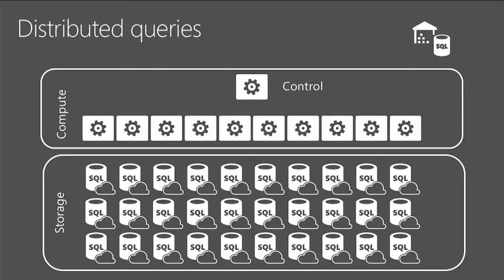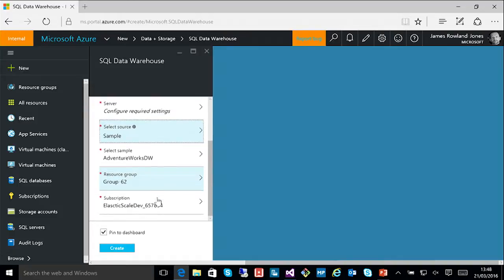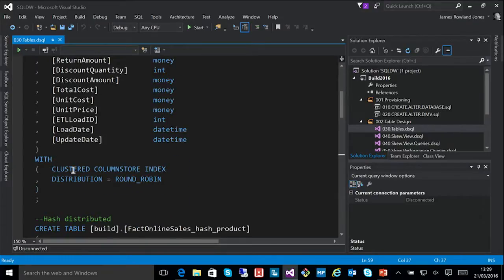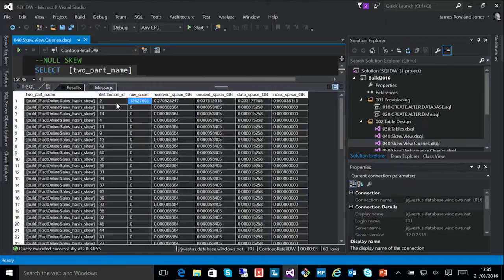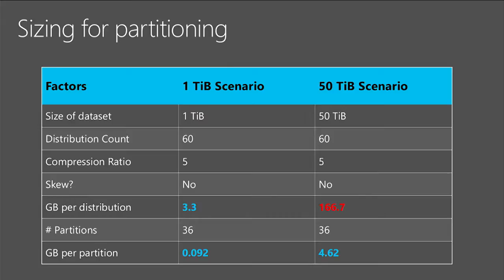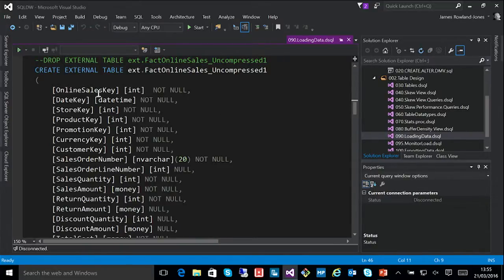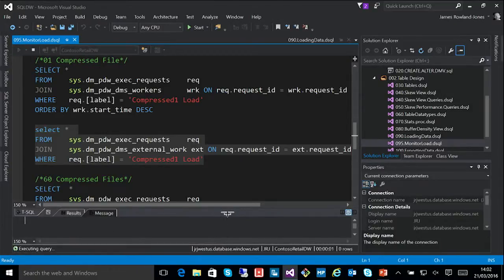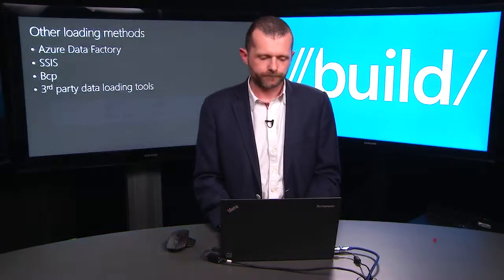A Developers Guide to Azure SQL Data Warehouse